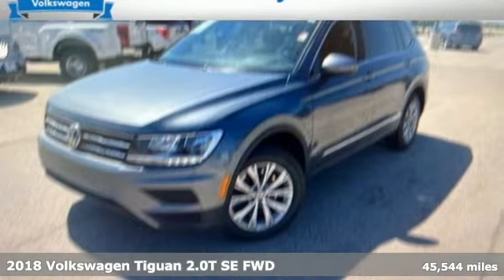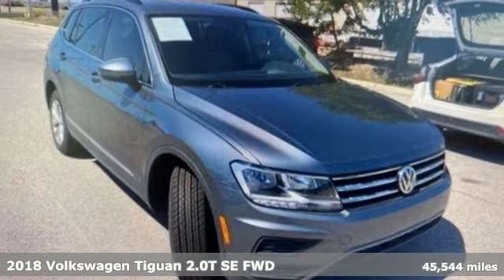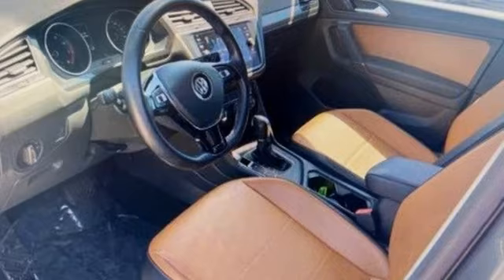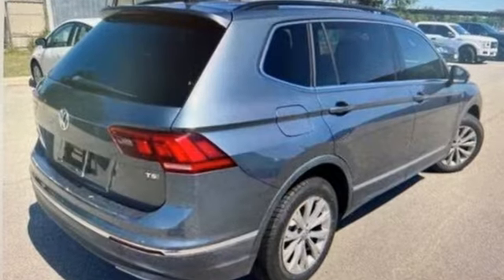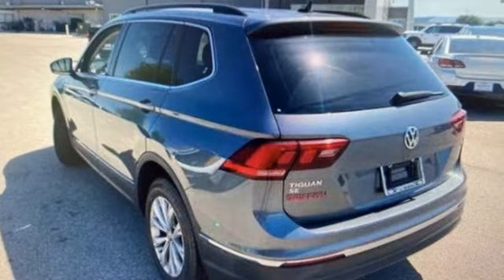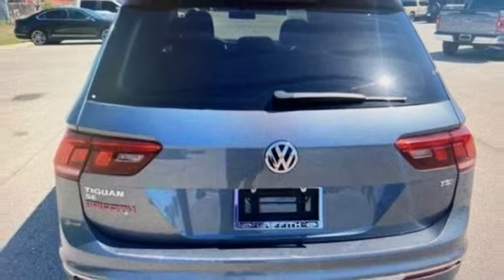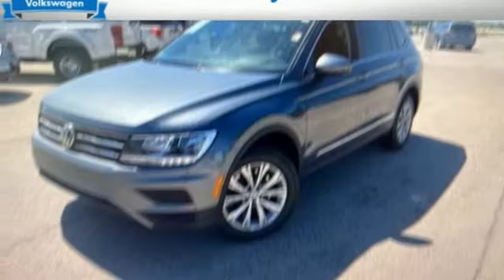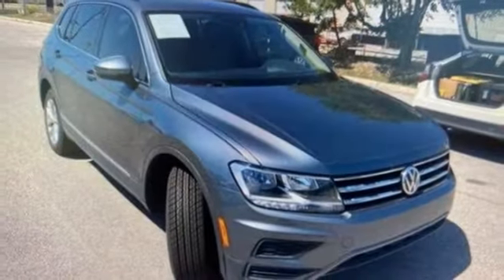Used 2018 Volkswagen Tiguan Dallas TX Garland, TX RRP9396 - SOLD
Year: 2018
Make: Volkswagen
Model: Tiguan
Trim: 2.0T SE
Engine: 2.0L TSI DOHC
Transmission: 8-Speed Automatic with Tiptronic
Color: Gray
Interior: Golden Oak & Black
Mileage: 45544
Stock #: RRP9396
VIN: 3VV3B7AX3JM092037
Certified. Platinum Gray Metallic 2018 Volkswagen Tiguan 2.0T SE FWD 8-Speed Automatic with Tiptronic 2.0L TSI DOHC VOLKSWAGEN CERTIFIED, BLUETOOTH, BACK UP CAMERA, LEATHER, HEATED SEATS, ALLOY WHEELS, 3rd row seats: bench, ABS brakes, Alloy wheels, Compass, Electronic Stability Control, Front Bucket Seats, Front Center Armrest, Front dual zone A/C, Heated door mirrors, Heated Front Bucket Seats, Heated front seats, Illuminated entry, Low tire pressure warning, Perforated V-Tex Leatherette Seating Surfaces, Remote keyless entry, Split folding rear seat, Traction control.brbrRecent Arrival! 22/27 City/Highway MPGbrbrVolkswagen Certified Pre-Owned Details:brbr * Warranty Deductible: $50br * 100+ Point Inspectionbr * For CPO Vehicles purchased on or after January 5, 2021: MY17 and older vehicles are eligible for a 2 year, 24,000 mile whichever occurs first, limited warranty. MY18 and MY19 vehicles are eligible for a 1 year, 12,000 mile whichever occurs first, limited warranty. MY2020+ vehicles are eligible for a 2 year, 24,000 mile whichever occurs first, limited warranty. 3 month SiriusXM Platinum Plan trial subscription.br * Roadside Assistancebr * Vehicle HistorybrbrAwards:br * 2018 KBB.com 10 Best SUVs Under $25,000

Address:
12635 Lyndon B Johnson Freeway